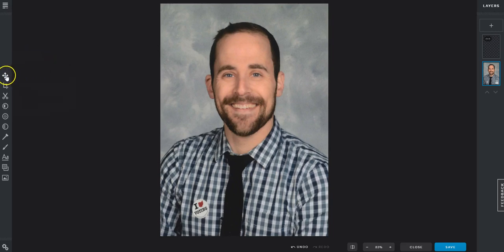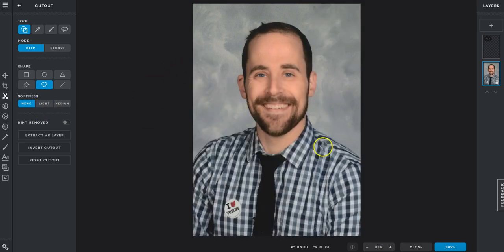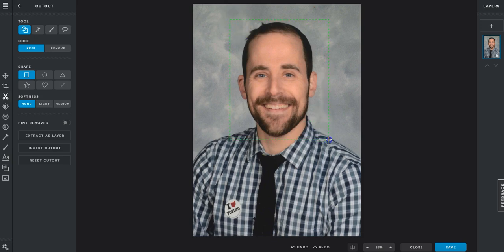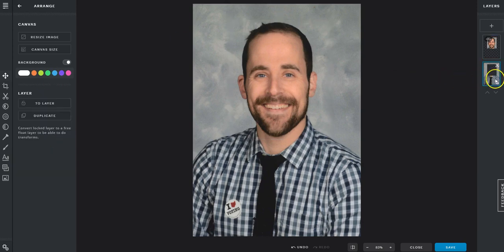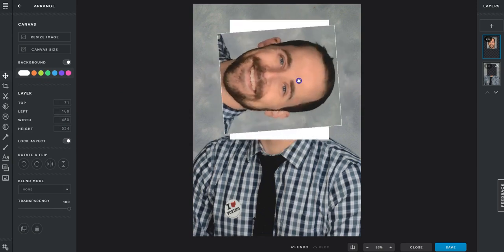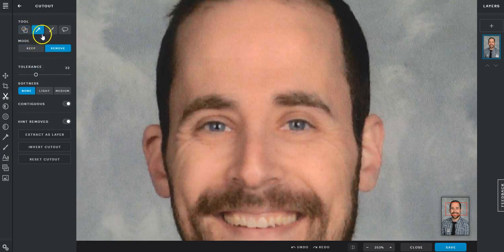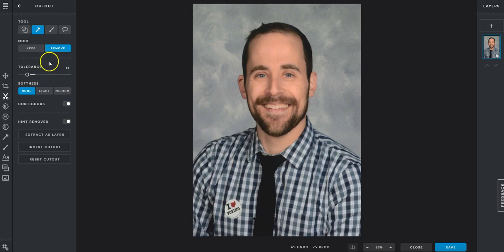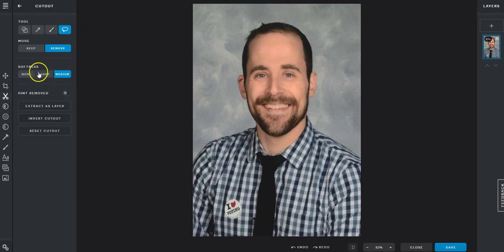04 Cutout Tool